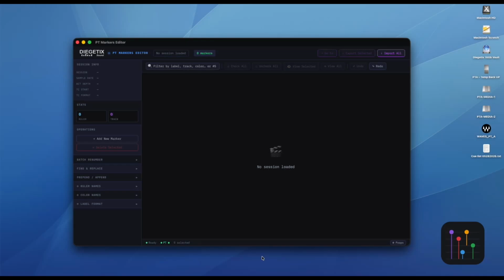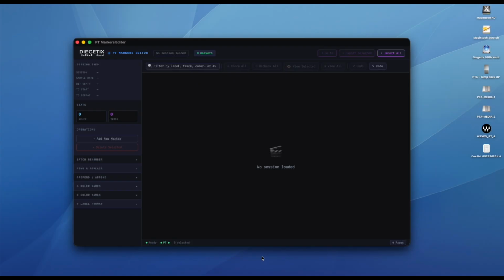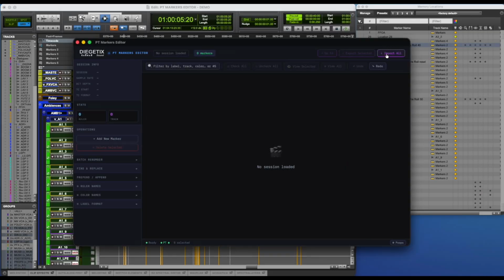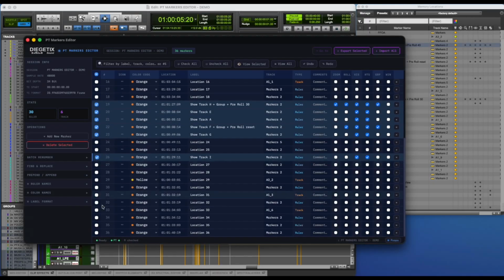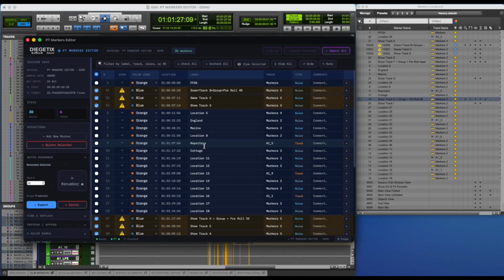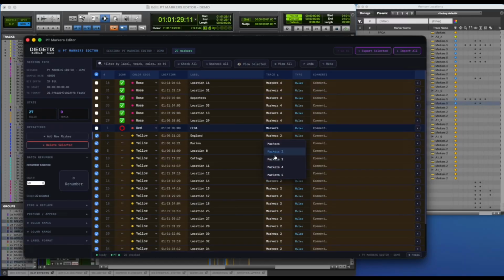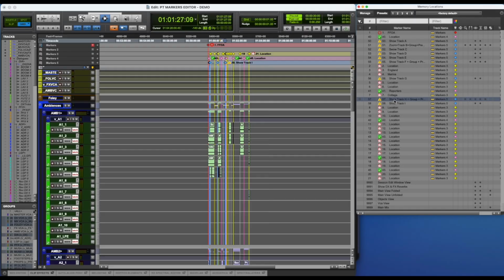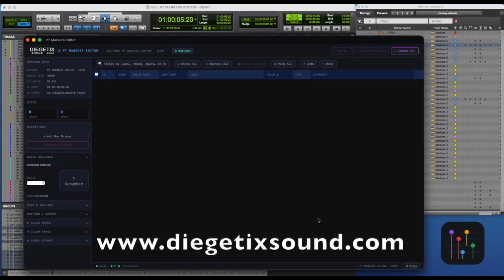Introduction to PT Markers Editor App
PT Markers Editor is a native macOS application built for modern professional audio and post-production environments.

Designed to simplify complex marker management workflows, the application allows users to view, edit, organize, and export Pro Tools Memory Location markers without needing to work directly inside Pro Tools itself.
The application is designed for Film and television supervising sound editors, Dialogue and sound editors, Music producers and recording engineers, Sound designers working with large Pro Tools sessions, Assistant sound editors managing markers and metadata.